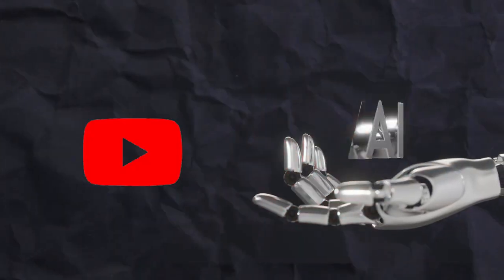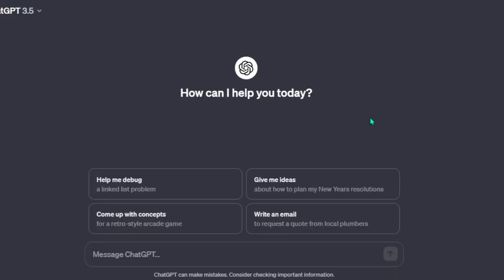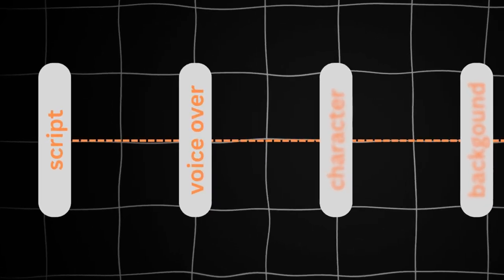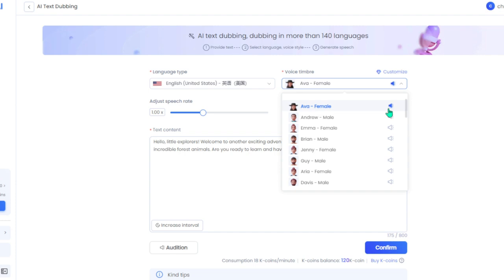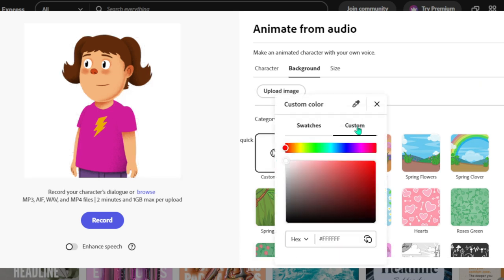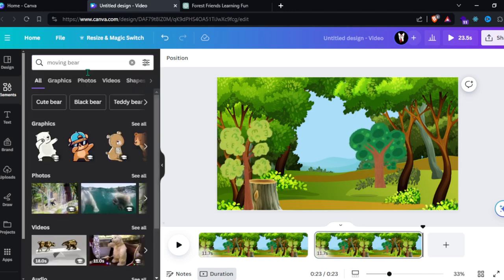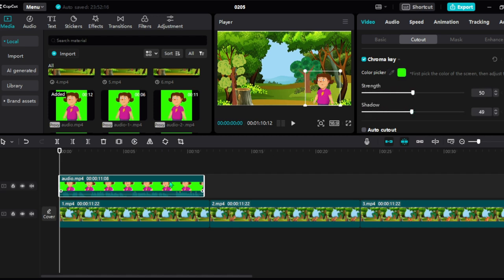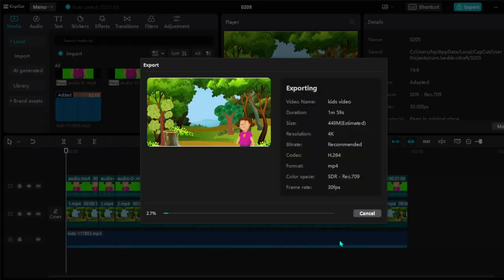How to creat cartoon animation story videos for kids , TikTok and YouTube automation with ai shorts